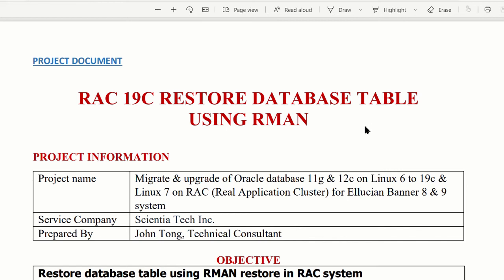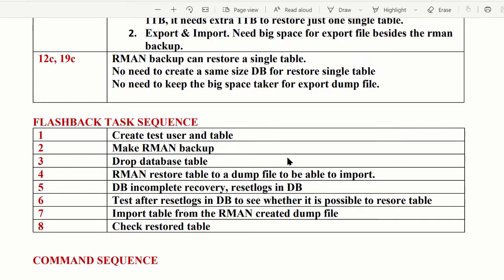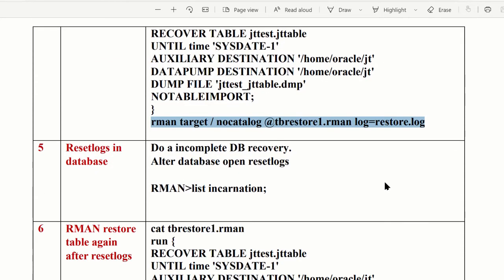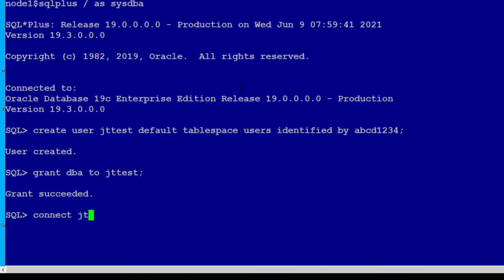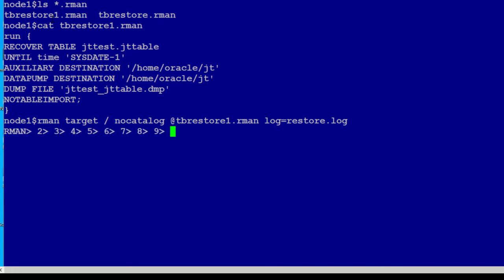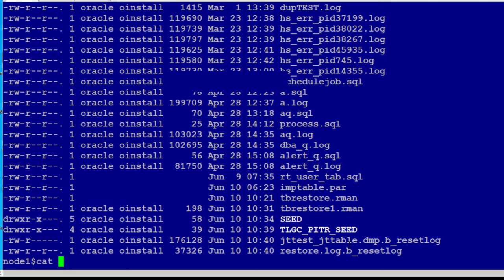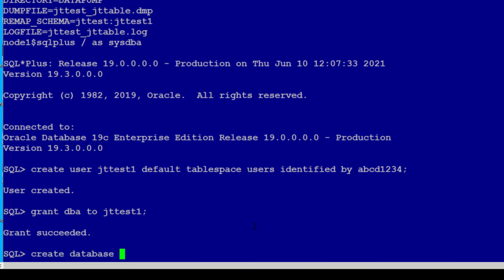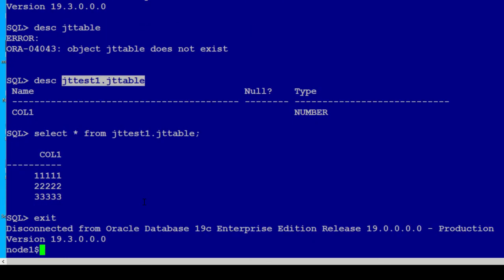RAC RMAN restore single database Table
It is very common to lost single database table in daily operation.
In 11G, Export  backup & Import is the way to do restore single table easily. If only have RMAN backup, restore single table need to recreate the whole database even it is over TB size.
12c, 19c RMAN backup can restore a single table from a RMAN backup.
The video is t show how we can do it.